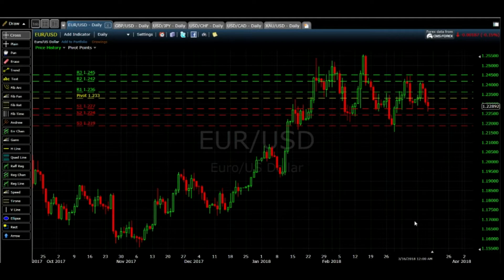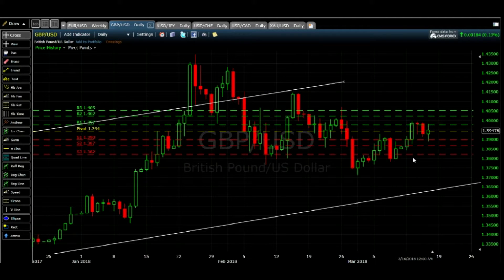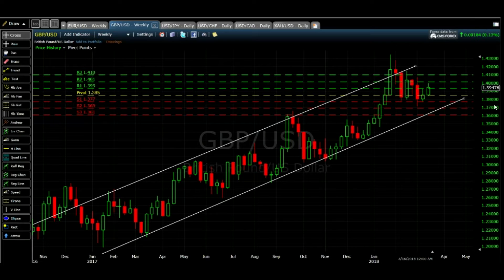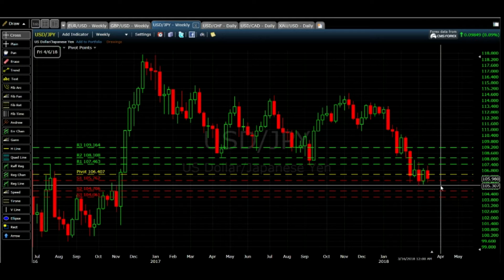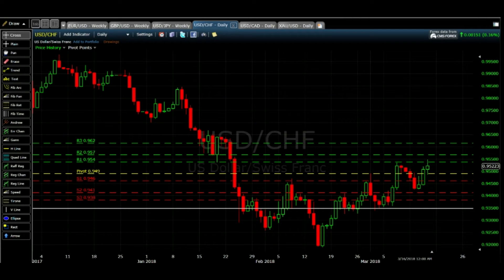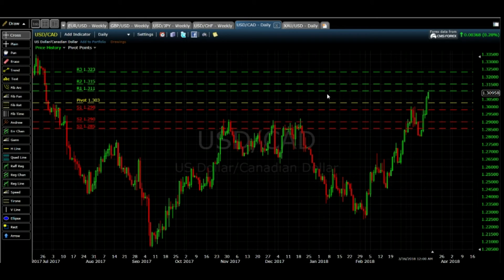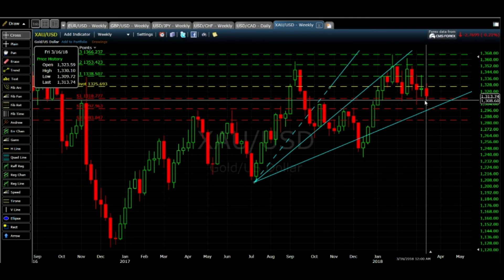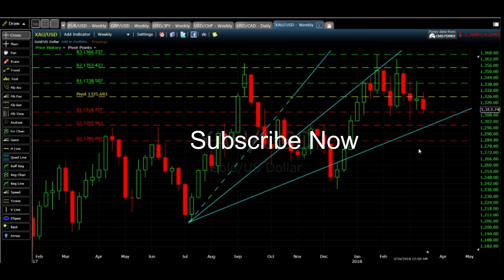Weekly |Forex Analysis| 19 March |to 23 March 2018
|GBPUSD|EURUSD|XAUUSD|USDJPY|USDCAD|